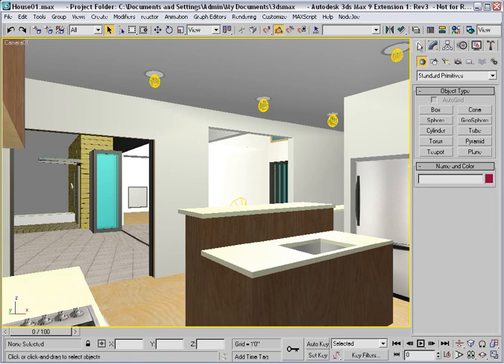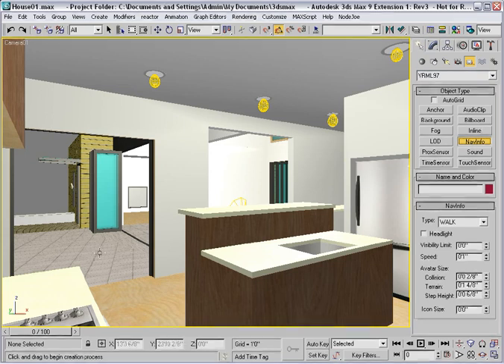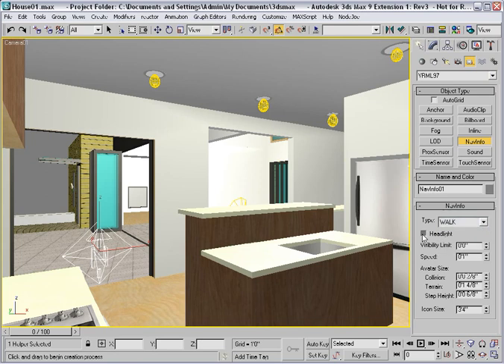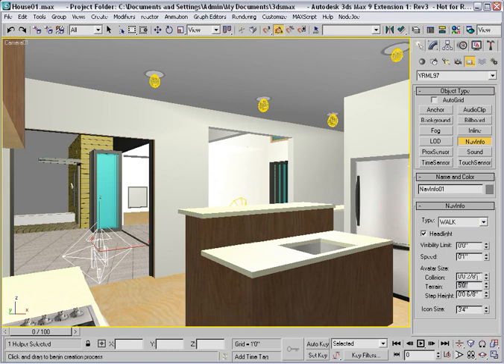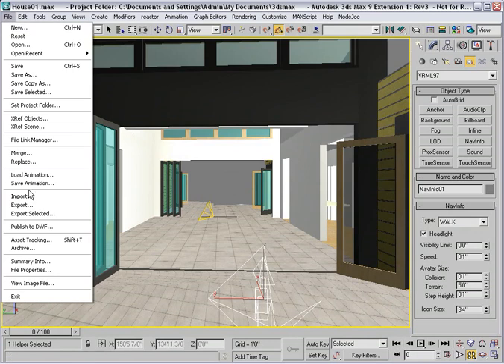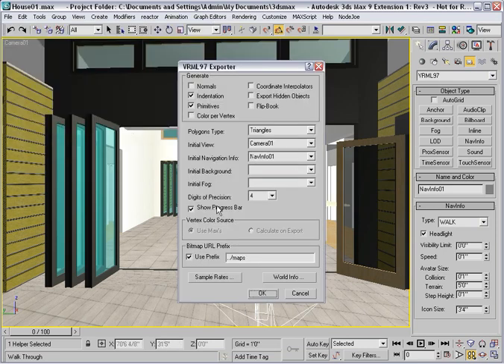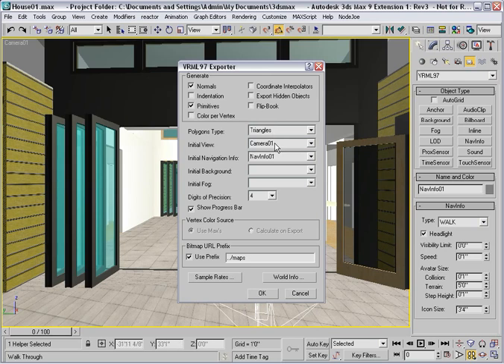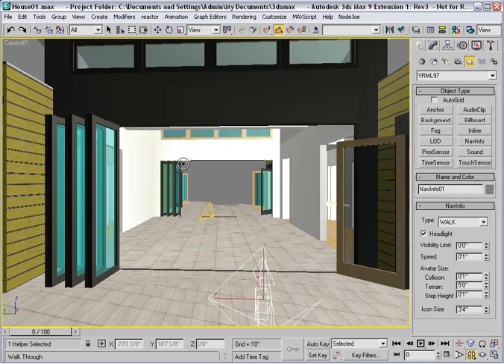424_Exporting_VRML_model.mp4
| 3ds Max and VIZ for Architects (2007) | Module 5: Rendering | Interactive Exports | Exporting VRML model